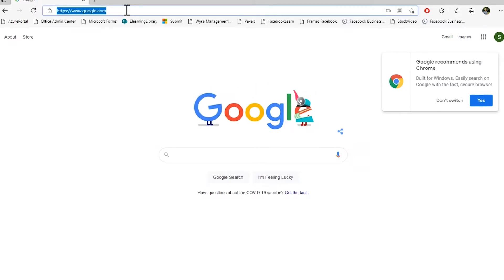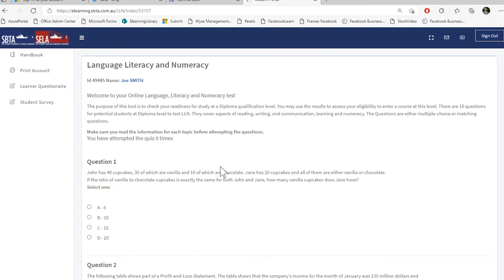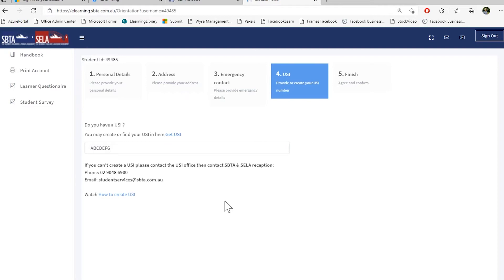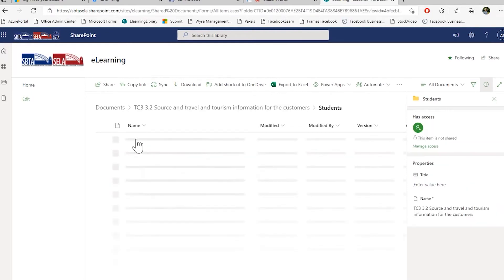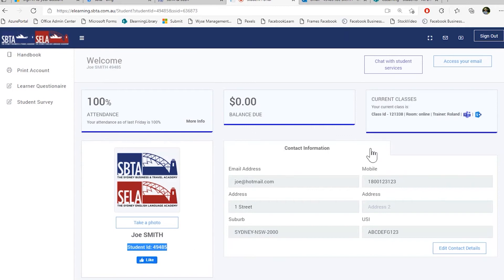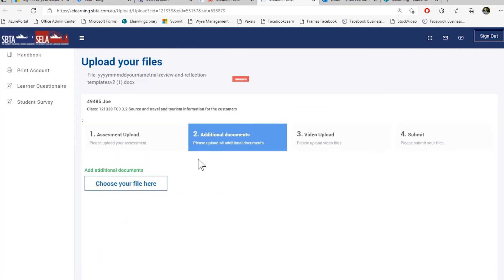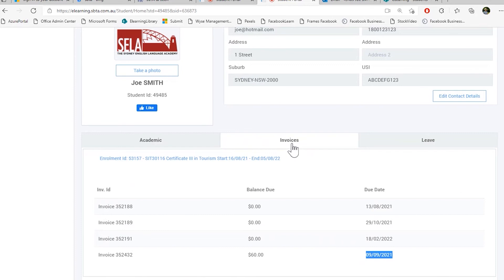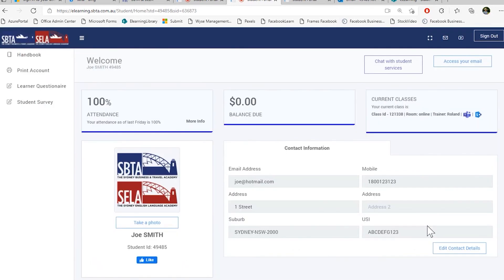SBTA & SELA How to Use Your Student Portal Update 2021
0:00 Log in to portal
1:28 LLN Test and Orientation
2:17 Student Details
4:07 Dashboard
5:10 How to access your resources
5:43 Chat with student services
6:07 Access your student email
6:27 Take your photo
6:58 Change your contact information
7:48 Academic Tab
8:22 Submit your assessment
10:26 Invoice Tab
10:46 Pay online
11:54 Leave Tab

The Lan-Grove Office Training Pty Ltd trading as The Sydney Business and Travel Academy (SBTA) and The Sydney English Language Academy (SELA) is a Registered Training Organisation registered with the Australian Skills Quality Authority, RTO ID 90412 and a CRICOS Provider, CRICOS Code: 0081A delivering nationally recognised courses in Australia. Since opening our doors in 1985 we have evolved into one of Sydney’s largest, most successful training providers, welcoming thousands of international students every year.